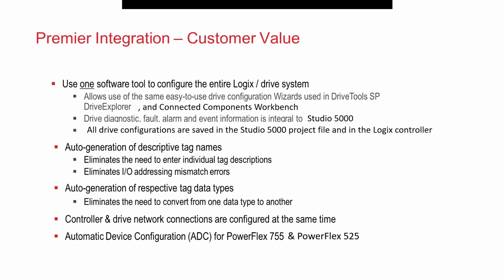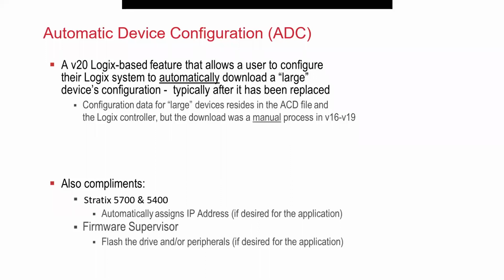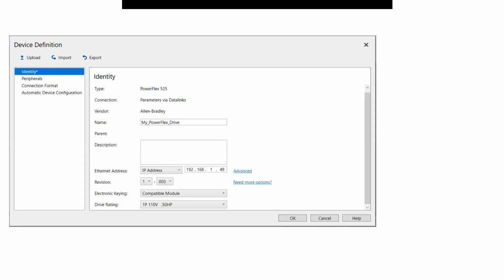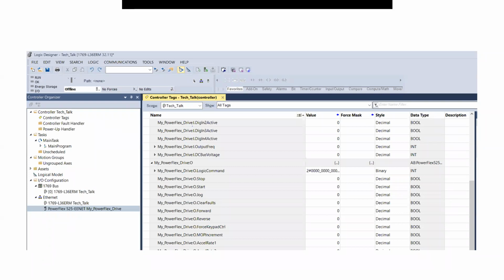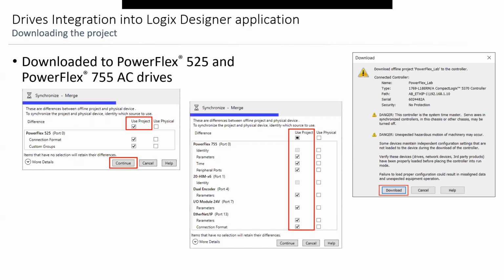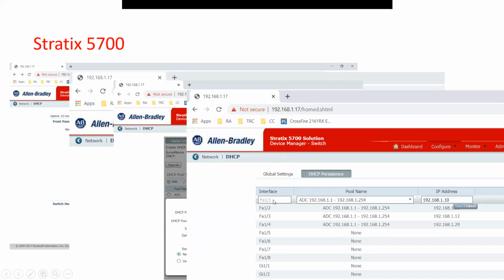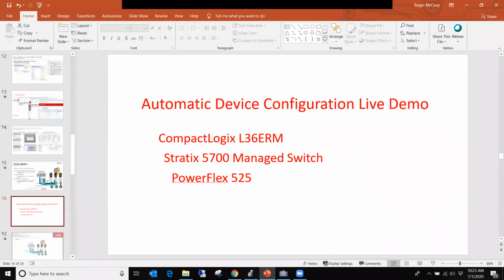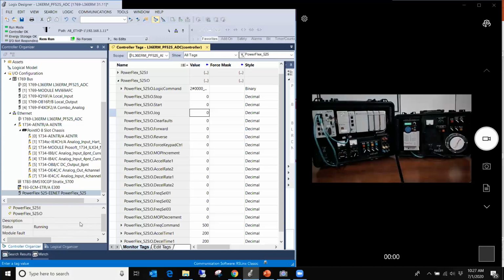Automatic Device Configuration with PowerFlex Drives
In this Tech Talk, we will discuss how to use Automatic Device Configuration (ADC) through Studio5000. ADC lets your Logix controller detect a PowerFlex drive that has been replaced and automatically send the firmware and configuration to quickly get the drive operational again. This eliminates the need for manual reconfiguration, and reduces your downtime.

Visit our TechTalk archive on our website to download the slides from this presentation